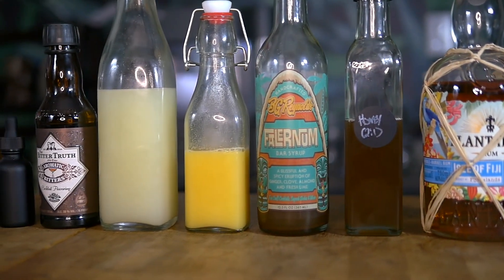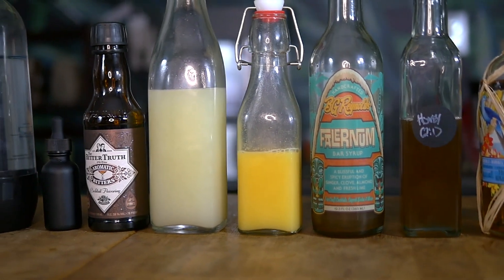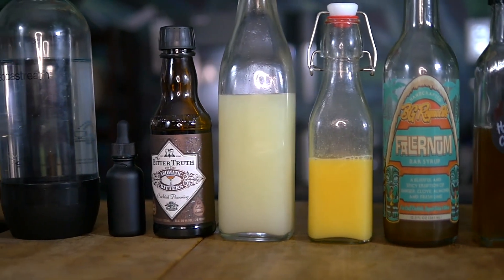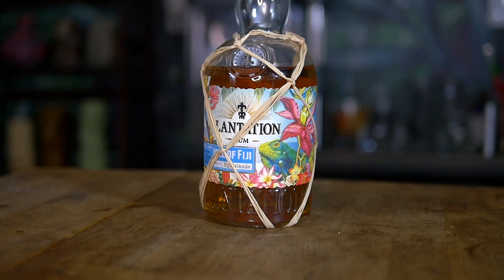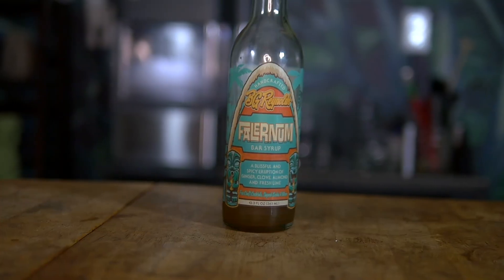The Predecessor to the Mai Tai? | QB Cooler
Tomorrow is Donn Beach’s birthday!!

Now Iv already done the Zombie, the Navy Grog, and Three Dots and a Dash.

So what other cocktail could I pick that would do the godfather of tiki justice?

How about an original of Donn’s with strong ties to the Mai Tai?

Sounds great, a QB Cooler is it!!

RECIPE
QB Cooler
2.5oz (75ml) Plantation Isle of Fiji
.5oz (15ml) Falernum
(BG Reynolds)
.5oz (15ml) Honey Syrup (2:1)
1oz (30ml) Orange Juice
.75oz (22.5ml) Lime Juice
2 dash Aromatic Bitters
(The Bitter Truth Company)
5 drops 20% Saline Solution
1oz Soda Water

Glassware: Double Old Fashioned
Garnish: Mint Sprig
Ice: Pebble
Method: Whip Shake

Thanks to Tsunami of Sound for the track!

TOOLS
My Awesome Shirt
Shaking Tin